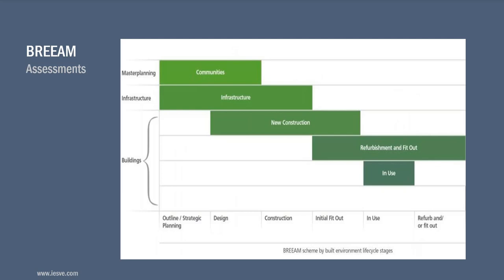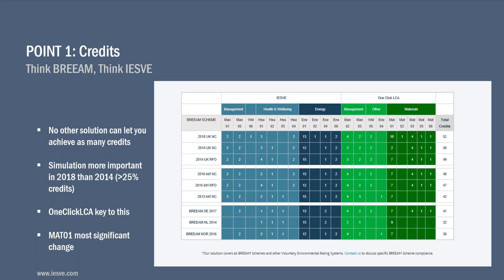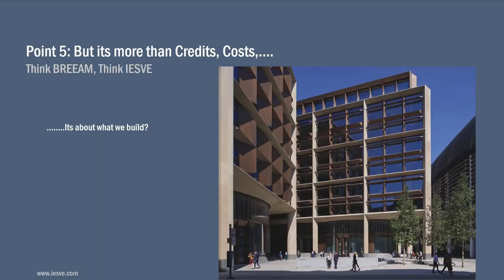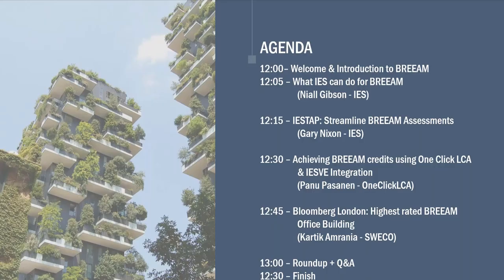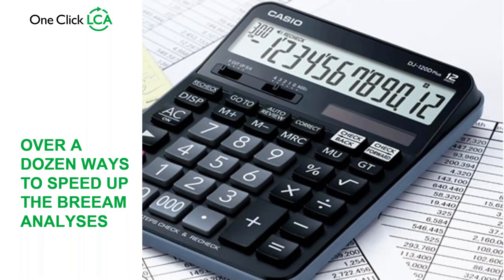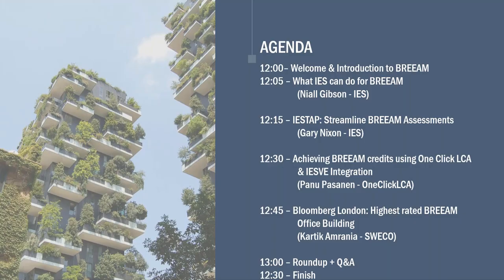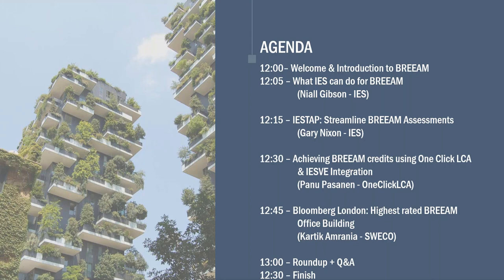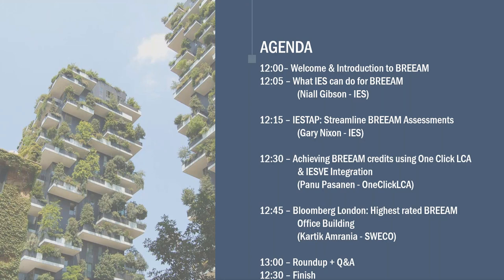Simulation Key for BREEAM 2018 Webinar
This IES Faculty Webinar looks at what IES can do to support BREEAM 2018 and how you can achieve over 50 credits. Find out more about achieving your target BREEAM rating with IES software